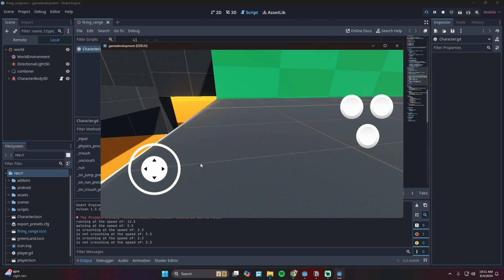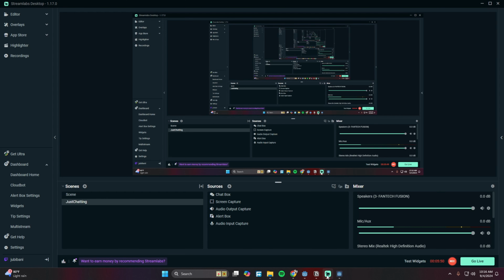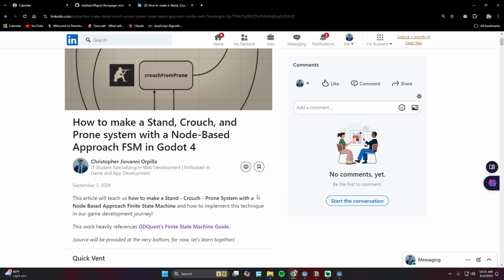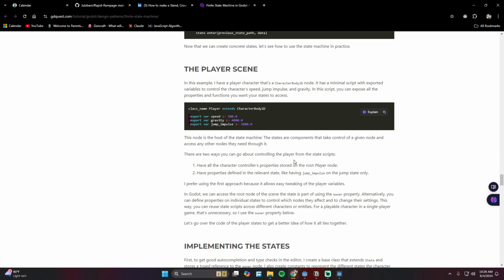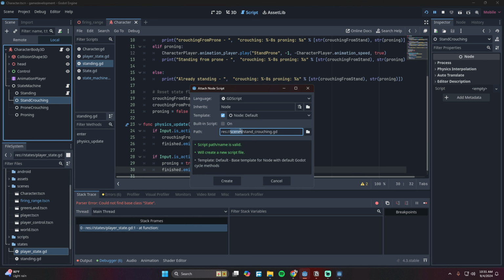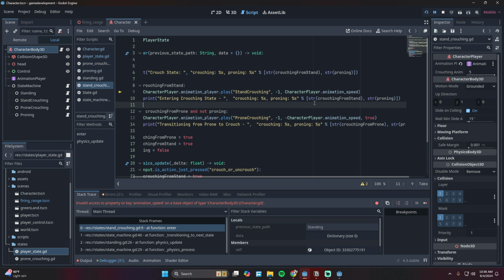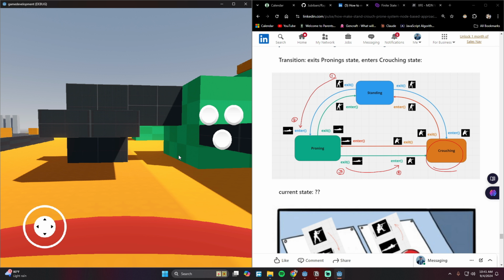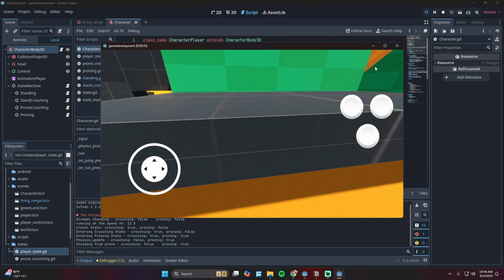Episode 20 : Making the Stand - Crouch - Prone System with FSM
Recently, I learned about a node Based Approach FSM. I learned it from GDQuest! Honestly, I had trouble learning FSM. especially the logic between the states. I was not "Happy Coding".

But I am glad I did not give up. Happy Coding!